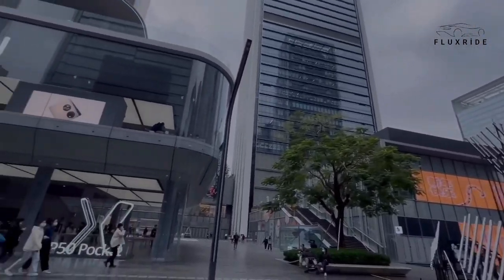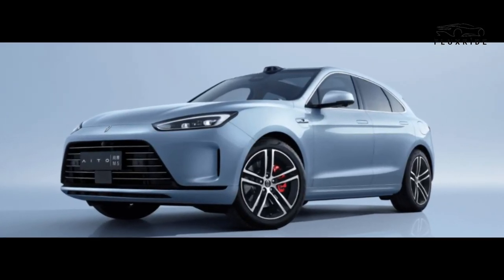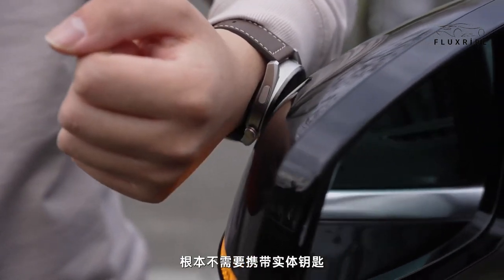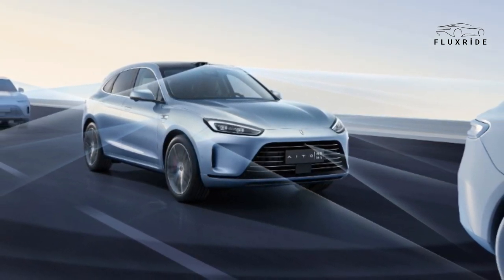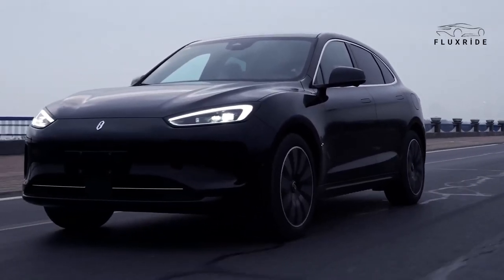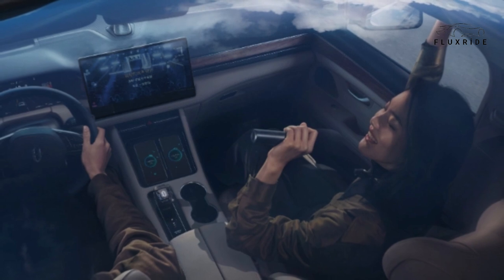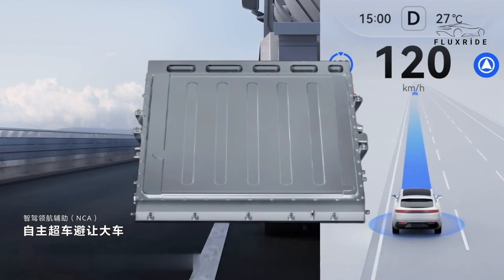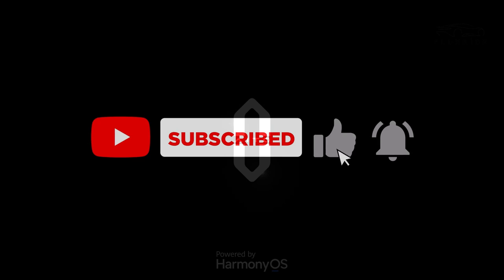Huawei Aito M5: A Glimpse into the Future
"Explore the future of mobility with the Huawei Aito M5 lineup! From the sleek design to the cutting-edge technology, join us for an in-depth walkaround of the 2022 Huawei Aito M5, including the PHEV SUV and pure electric versions. Discover the innovative features, stunning interior, and hybrid capabilities of this groundbreaking vehicle. Don't miss out on the evolution of Huawei in the automotive industry!"